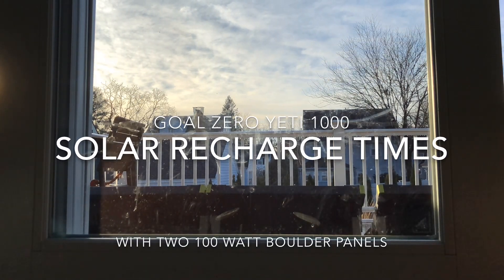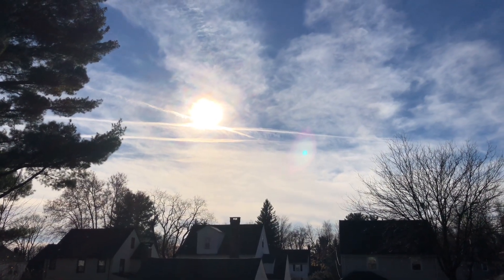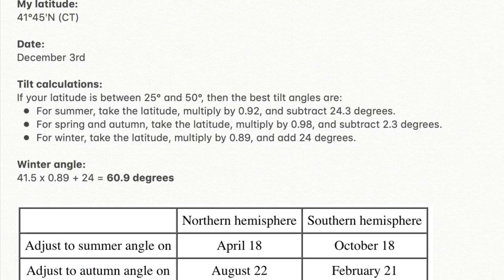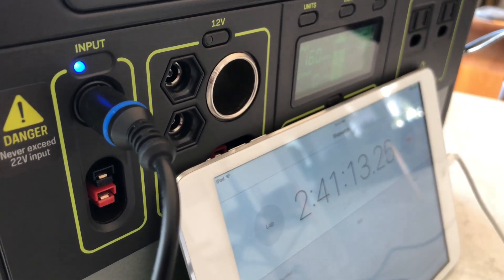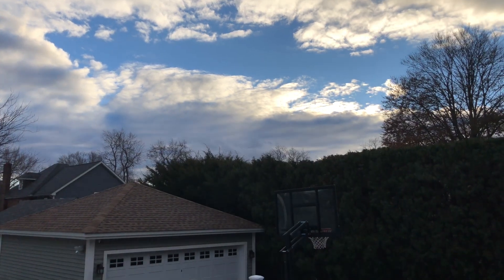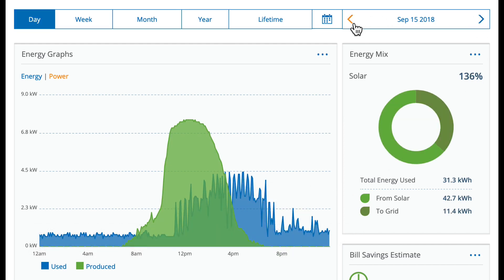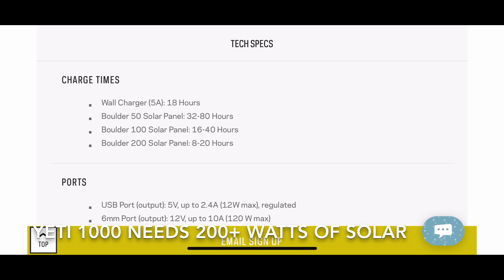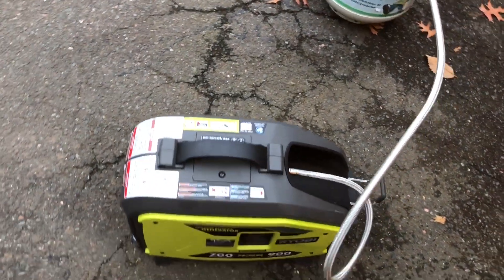Goal Zero Yeti 1000 Solar Recharge Time Testing with Boulder 100 Panels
To test Goal Zero's specs, I decided to do some performance testing of my new pair of Goal Zero Boulder 100 suitcase solar panels charging my Yeti 100.

100w panel into MPPT input translates to 80 watts max with expected losses, you never get the full rating. We have a 1,000 watt hour battery but will be starting at 35% (350wh) at 8:32am which means we need to recharge this 65% today (~650wh). Will it happen even on a clear day?

Started at 8:45 at 35% full and was getting 60w (30w per panel). At 9:35 power up to 115w (55w) and filled the battery to 43%. So added 8% (~80wh) from 8:30-9:30.

Stable at about 140 watts input (70w per panel) til around noon. Brief peak of 160 (80w per which is their real max output) at 12:30 - only 100% clear part of day. So the panels operating as expected overall and performed fairly well in light cloudy conditions.

By 12:45, power had dropped to single digits then 0 because of heavy clouds then a rain storm. Stuck at 4-5w til 1:45, by 2:45 flatlined.

We got 4.5 hours of decent sun and went from 35% to 82% (+47%) = 470 watt hours. No too bad. Normally, we’d have another 2-3 hours of sun so we’d have filled it if it didn’t cloud up. If you have a 100% clear day, you can likely charge it from 25-30% to 100%

In theory, for 2 panels, you’d have 160w x 4-5 hours of good sun = 640wh - 800wh

But on a cloudy day, you’d be lucky to add 100 watt hours.

Yeti 1000 + Boulder 100 package:

Boulder 100 briefcase solar panel:

8mm 15 foot extension cable: